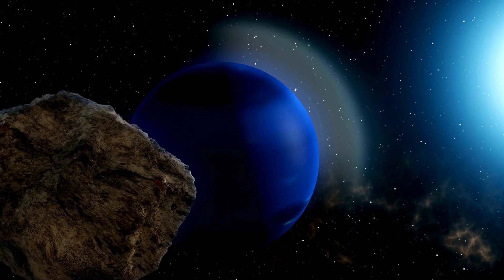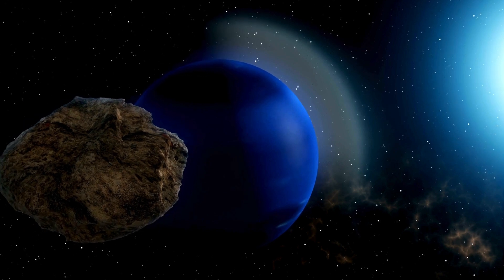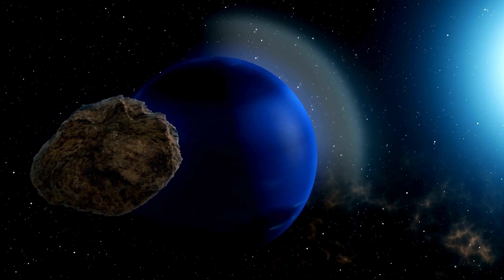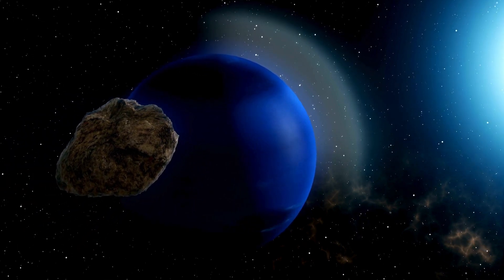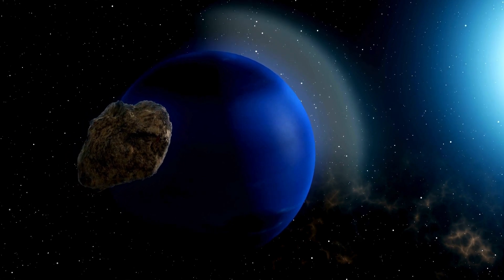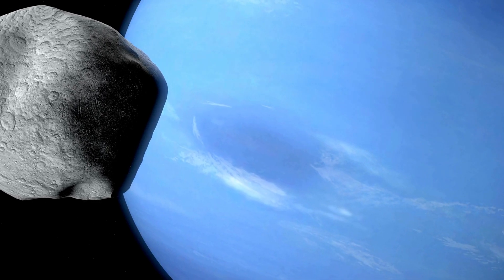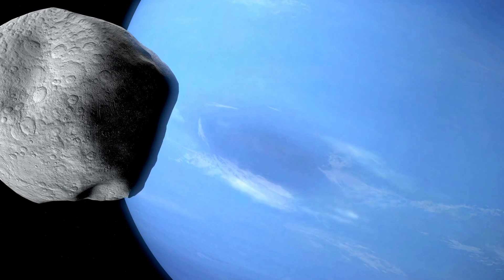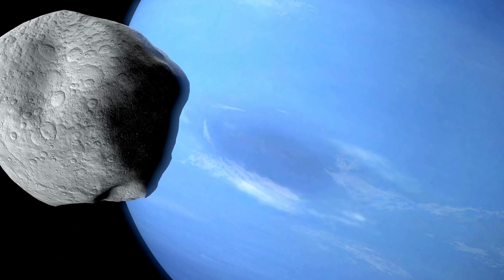Neil deGrasse Tyson: “Pluto HAS JUST COLLIDED WITH NEPTUNE AND SOMETHING TERRIFIC IS HAPPENING!”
In an unprecedented cosmic event, Pluto has just collided with Neptune! 🪐🌌 Watch as Neil deGrasse Tyson breaks down this monumental moment in space history. Discover what this collision means for our solar system and the incredible scientific implications. From the latest updates to expert analysis, this video is your go-to source for everything you need to know about this extraordinary celestial event. Don't miss out on the thrilling details and join the conversation in the comments below!